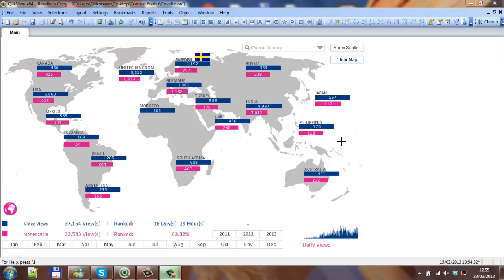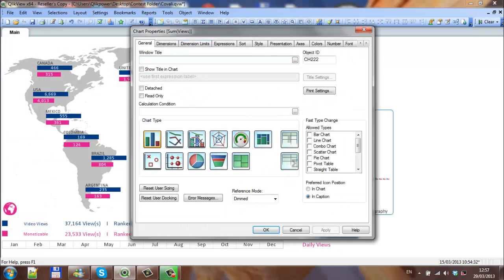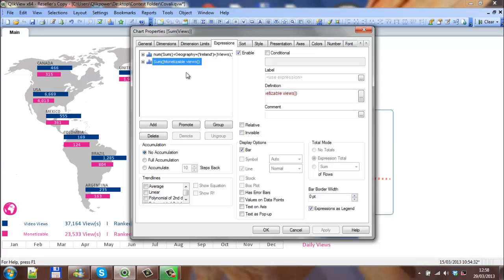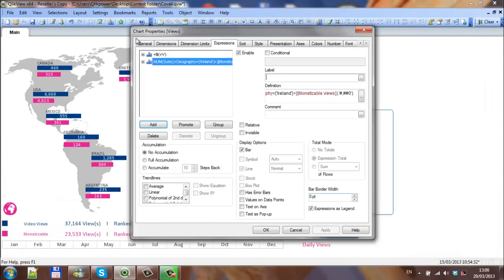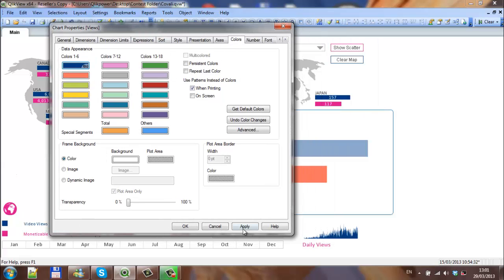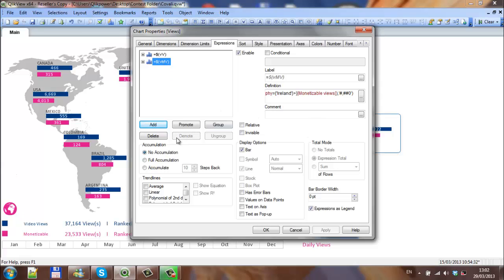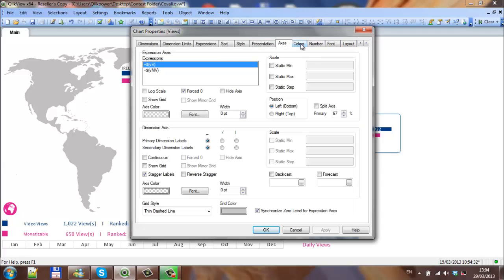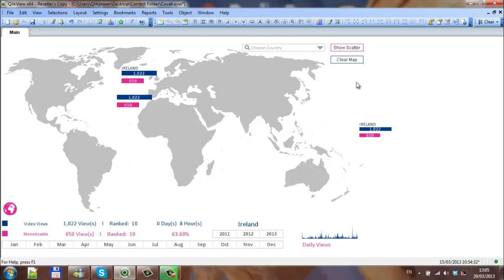Qlikview Advanced Charts with Conditional Variables by RFB 113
This video shows how to make a Bar Chart using Set Analysis, Conditional Variables, Color Variables, Label Variables and Design Principals

Alan